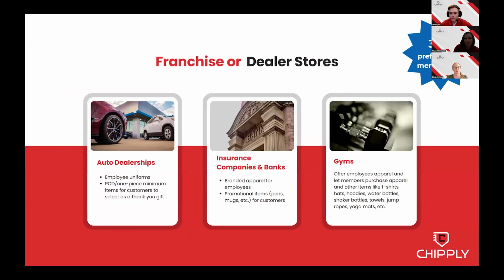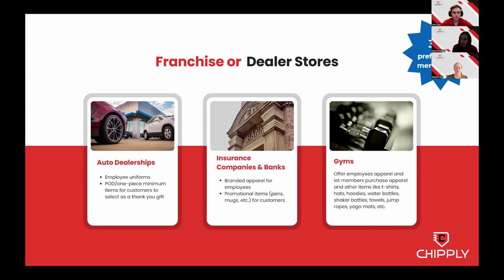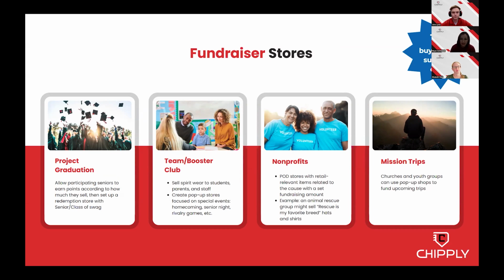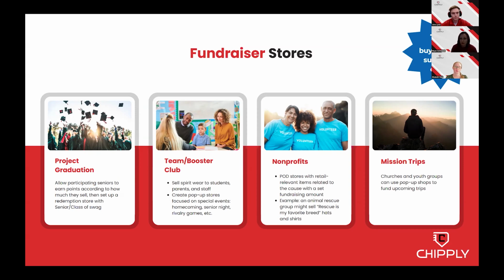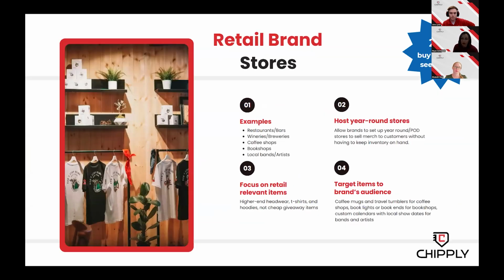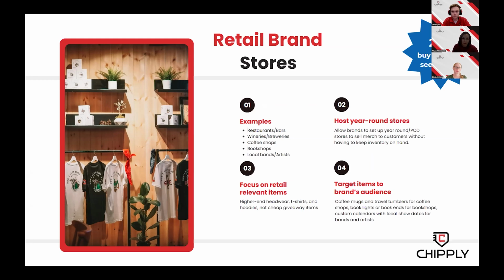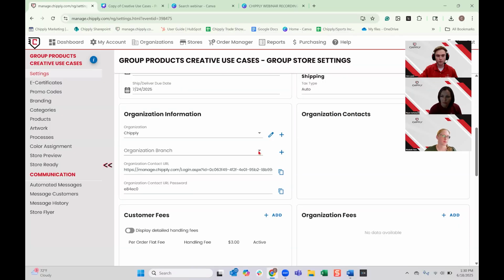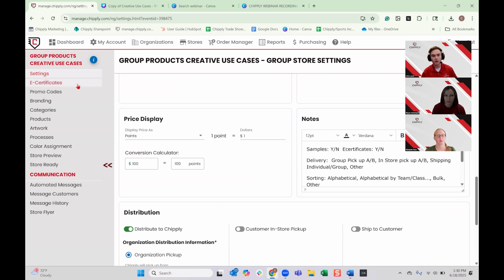Creative Web Store Use Cases Webinar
In case you missed the creative web stores use cases webinar, here’s the recording! Learn how to grow your business by rethinking the types of online stores you offer. This session dives into creative strategies to go beyond traditional team or employee stores. Unlock new revenue streams and stand out in a competitive market.

Have any questions, contact the team!